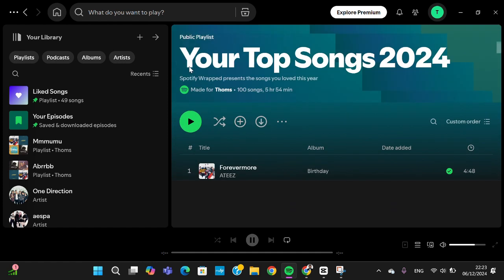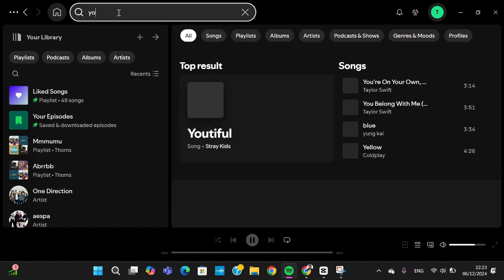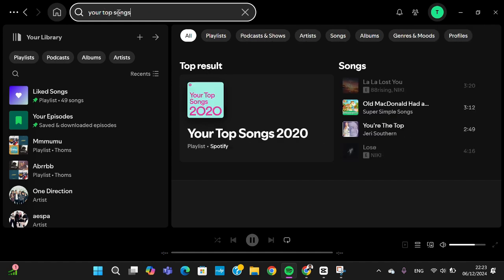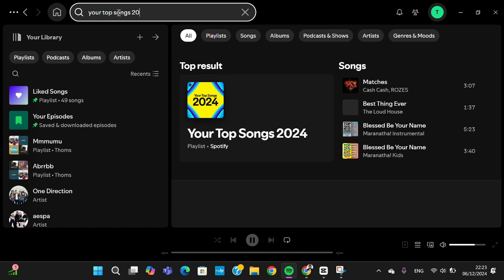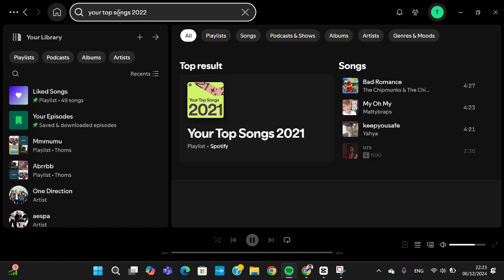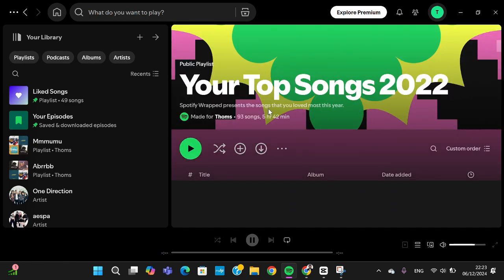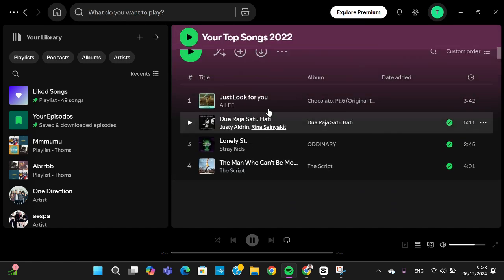Find Out Your Top Songs through the Year! How to Get Top Songs Playlist in Any Year on Spotify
Want to discover your favorite tracks through the years? 🎶 In this video, I’ll show you how to find your Top Songs playlist for any year on Spotify! Whether it’s your top tracks of 2024 or previous years, Spotify makes it easy to relive your music journey. Learn the simple steps to access your personalized playlists, reflect on your listening history, and share your favorite hits with friends. Watch now and explore your unique soundtrack! 🎧✨